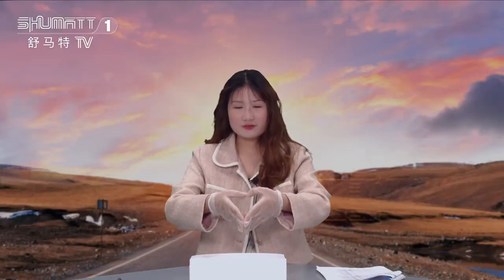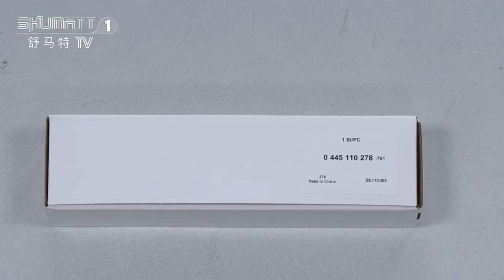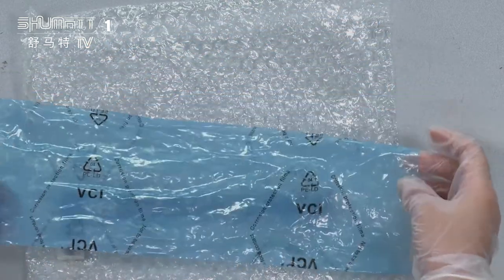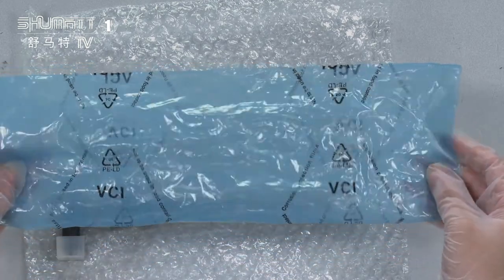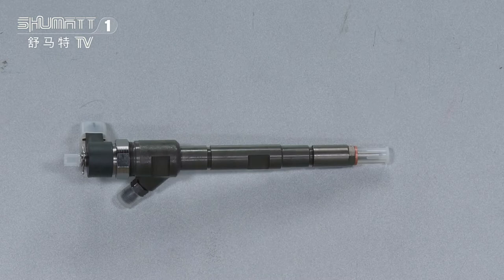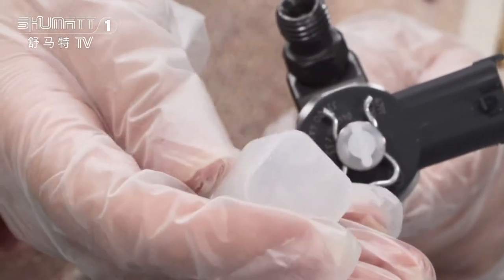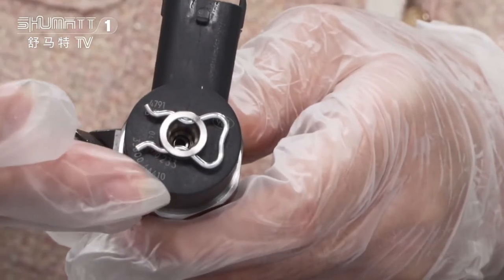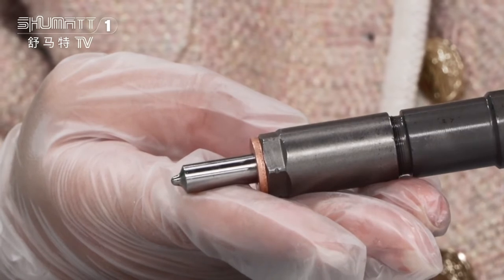High quality | fuel injector | 0445110278 | OE：HYUNDAI 33800-4A600 | for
★：Video introduction
 Brand : Shumatt
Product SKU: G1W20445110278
Product wrranty time: 6 months.